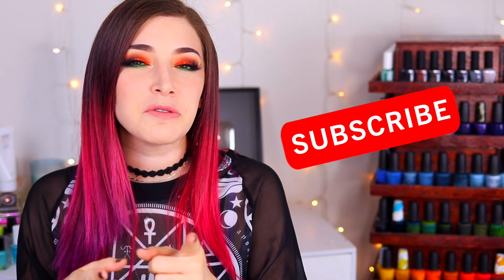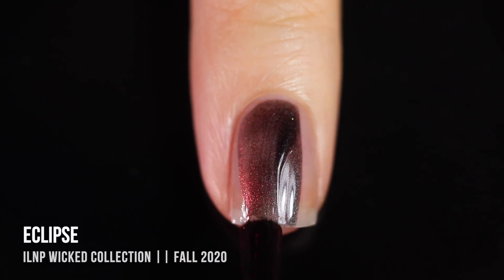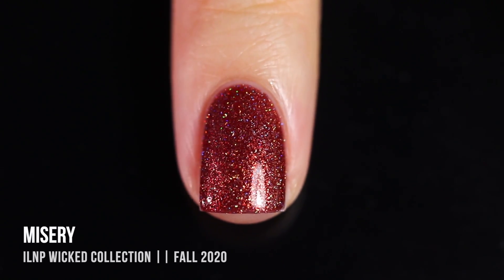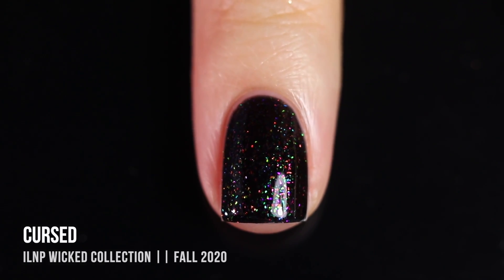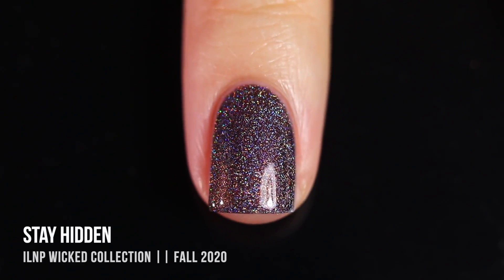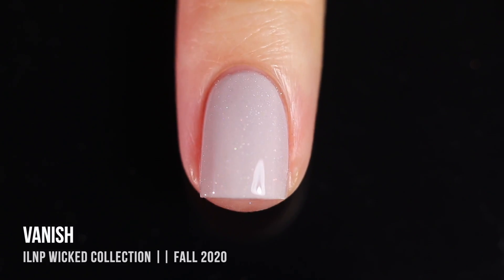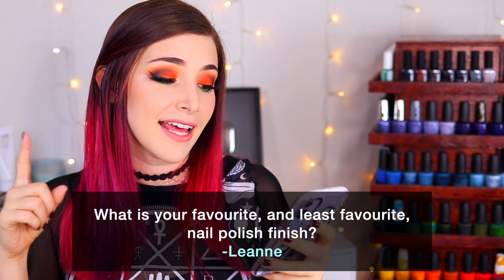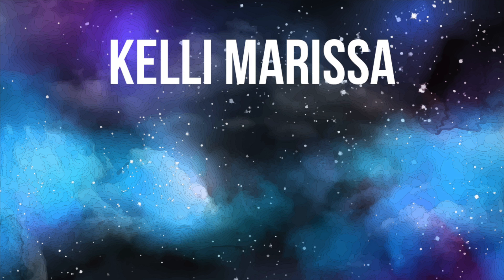ILNP Wicked Halloween Nail Polishes! (Multichrome and Holo!) || KELLI MARISSA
Hey guys! Today I am sharing swatches of the ILNP Wicked nail polish collection for Halloween 2020. We have seven GORGEOUS new colors including an amazing ultra multichrome, some holo, some jellies, and even a neutral shade :) Which is your favorite??
ILNP is an indie nail polish brand that is 7-free and cruelty free!

I'm wearing ILNP Eclipse in the intro and outro :)